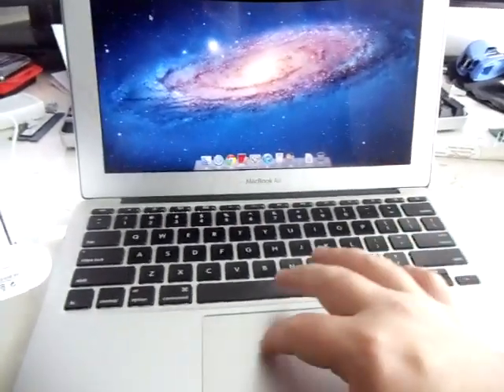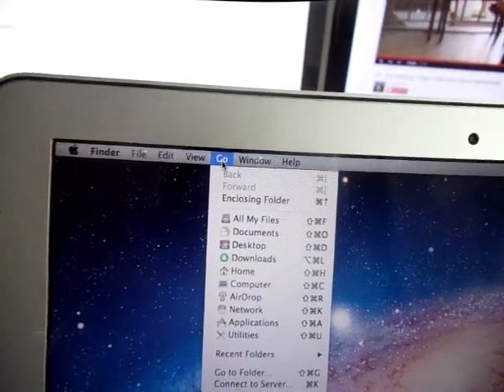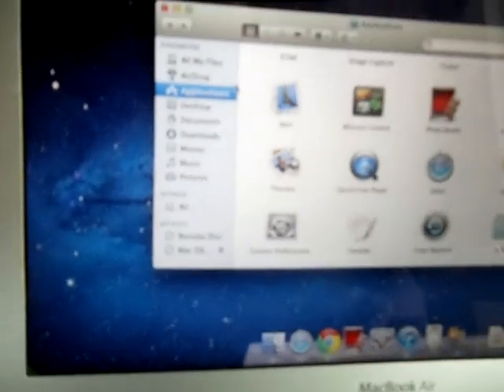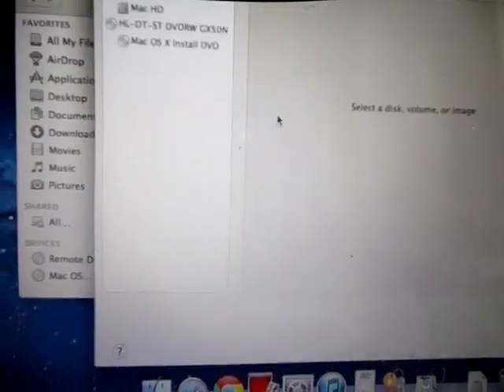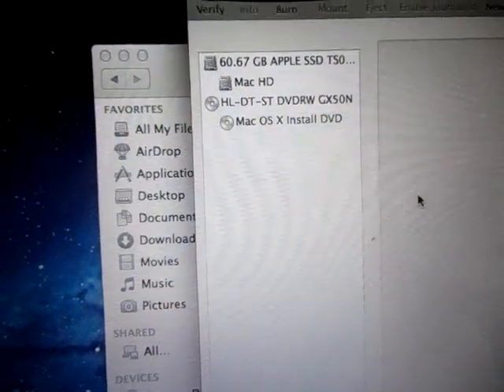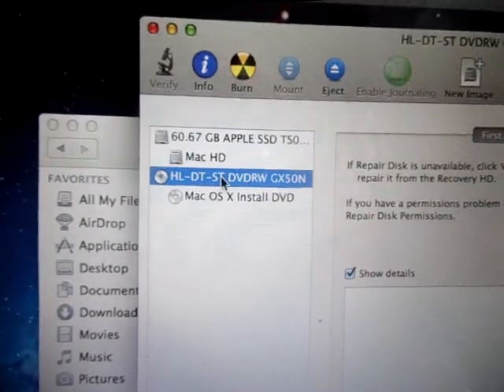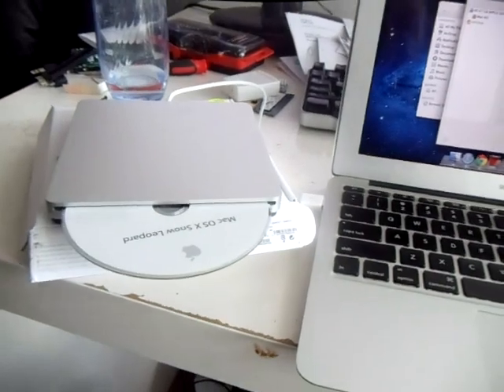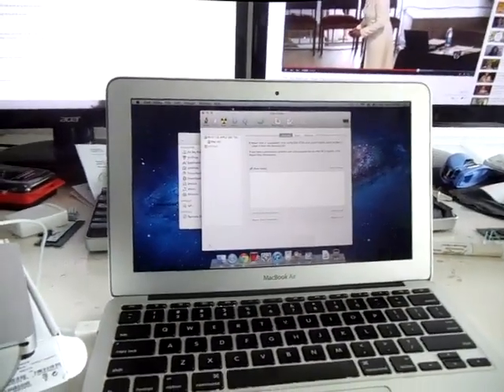How to Eject DVD CD disc USB SuperDrive Macbook AIR (Maverick Yosemite Lion MD564M/A MC684ZM/A A1270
This video shows how to eject remove DVD/CD disc from any USB external Macbook Air Super drive player.  This works for any Apple Operating System (Maverick, Snow Leopard, Mountain Lion, Lion, Yosemite, El Capitain, Tiger etc).  Pros & regular white unibodies have the eject button on the upper right corner of the keyboard in order to extract take out disc.  Not Airs!  These superdrives of course can be used on all Apple computers including the Pros iMac desktops, Power Mac G4 Cube, etc.

¿Cómo se puede expulsar el disco CD DVD de un reproductor de unidad súper externo USB conectado al ordenador portátil MacBook Air ?

Comment vous éjectez ne disque CD DVD à partir d'un lecteur de disque super externe USB connecté à un ordinateur portable Macbook Air ?

कैसे आप एक यूएसबी बाहरी सुपर ड्राइव मैकबुक एयर लैपटॉप कंप्यूटर से जुड़ा खिलाड़ी से डीवीडी सीडी डिस्क बेदखल करना है?
kaise aap ek yooesabee baaharee supar draiv maikabuk eyar laipatop kampyootar se juda khilaadee se deeveedee seedee disk bedakhal karana hai?

Wie man DVD -CD von einem externen USB- Laufwerk Super -Player verbunden Macbook Air Laptop-Computer auswerfen ?

Come si fa espellere CD DVD da un giocatore super drive esterno USB collegato al computer portatile Macbook Air ?

كيف يمكن إخراج القرص CD DVD من USB فائقة خارجي لاعب القرص متصلا ماك بوك كمبيوتر محمول الهواء؟
kayf yumkin 'iikhraj alqurs CD DVD min USB fayqt khariji laeib alqrs mtsla mak bwk kmbywtr mhmwl alhwa'?

Hoe ga je uit te werpen DVD CD schijf uit een externe USB super schijf-speler aangesloten op Macbook air laptop computer ?

Как вы извлечь DVD CD диск с USB внешний супер диска проигрывателя, подключенного к MacBook Air портативный компьютер ?
Kak vy izvlech' DVD CD disk s USB vneshniy super diska proigryvatelya, podklyuchennogo k MacBook Air portativnyy komp'yuter ?

KEYWORDS:  A1270 MC684ZM/A MD564M/A MB397G/A 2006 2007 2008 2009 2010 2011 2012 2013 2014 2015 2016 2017 mid early late A1370 A1237 A1304 A1369 A1465 A1466 A1379 MB003LL/A MB543LL/A MB940LL/A MC233LL/A MC234LL/A MC504LL/A MC505LL/A MC506LL/A MC503LL/A MC968LL/A MC969LL/A MC965LL/A MC966LL/A MD223LL/A MD224LL/A MD231LL/A MD232LL/A MD711LL/A MD712LL/A MD760LL/A MD761LL/A MD711LL/B MD712LL/B MD760LL/B MD761LL/B MJVM2LL/A MJVP2LL/A MJVE2LL/A MJVG2LL/A 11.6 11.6" 13 13" 11" 11 inch i5 i7 intel intelcore2 intelcore dual core processor aluminum itunes garage band insert withdraw expel discharge 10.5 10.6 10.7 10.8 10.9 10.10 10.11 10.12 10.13